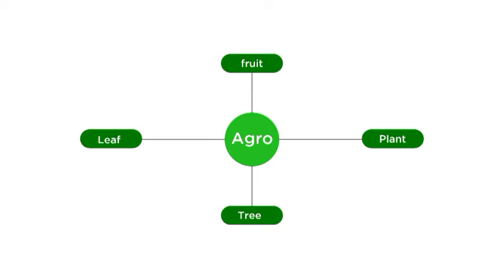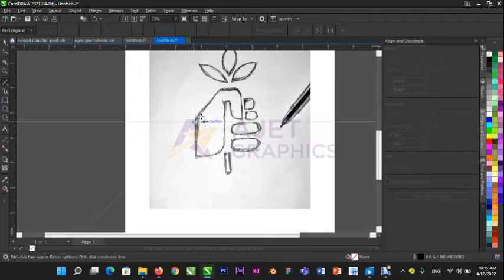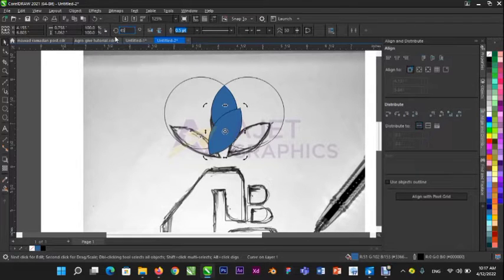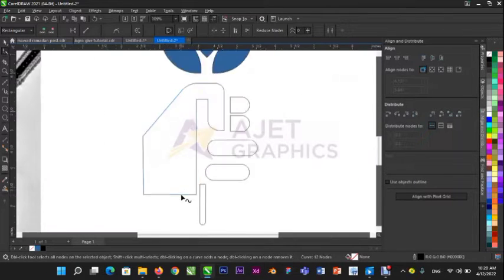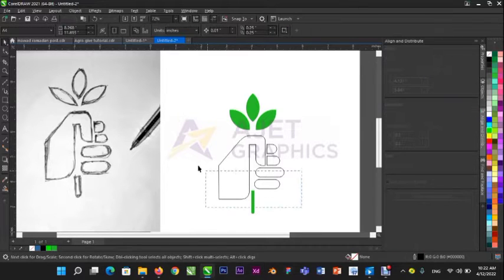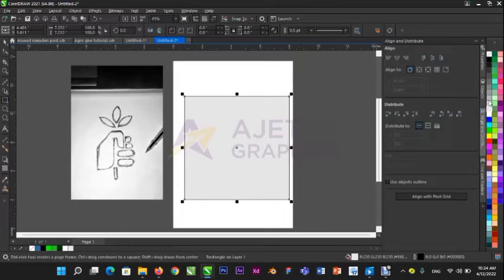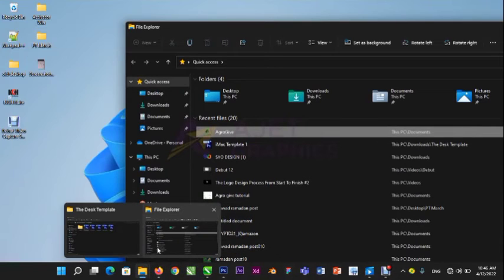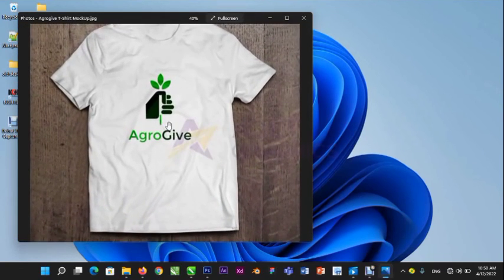Logo design process | using CorelDraw by Ajet Graphics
How to create a logo using CorelDraw